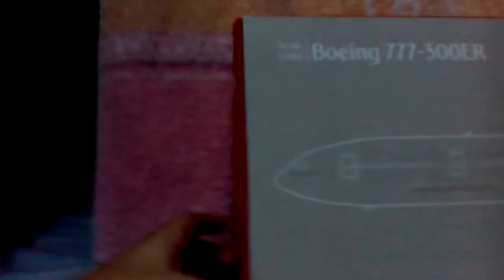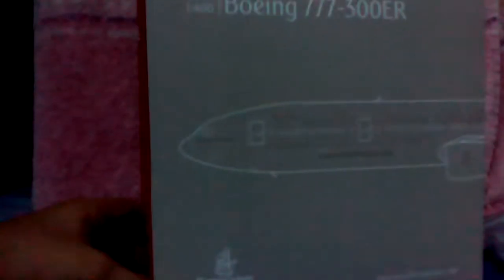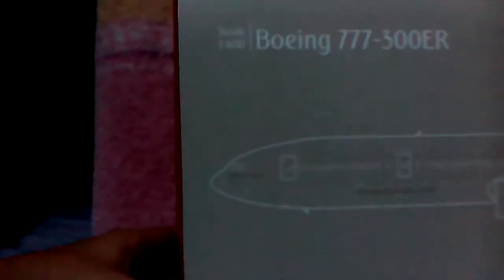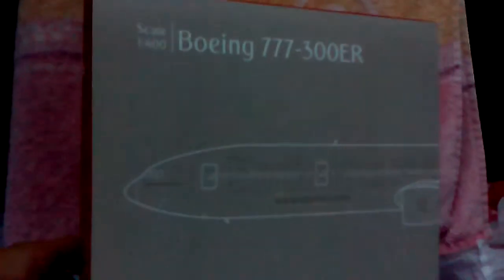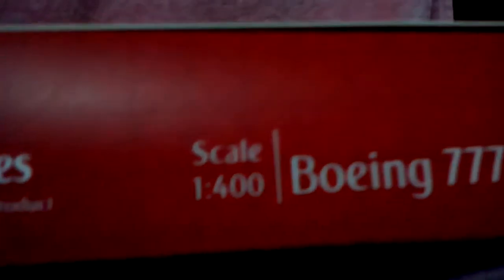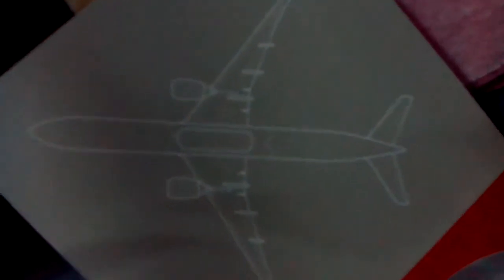emirates Boieng 777-300 toy review